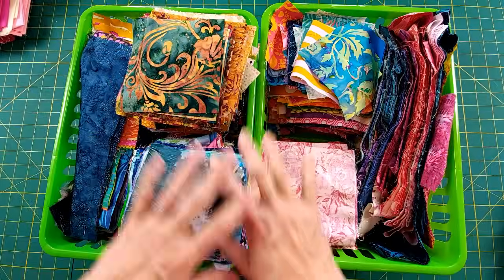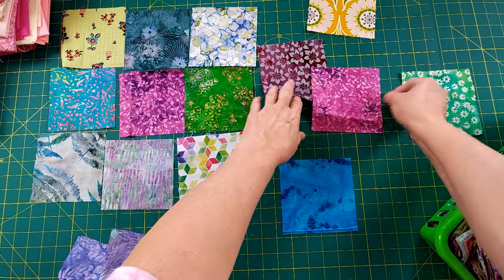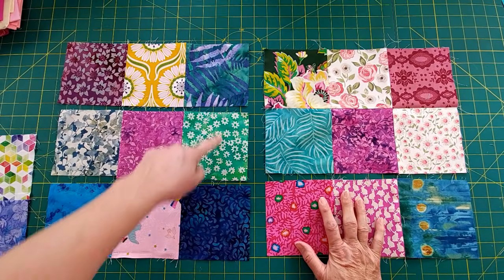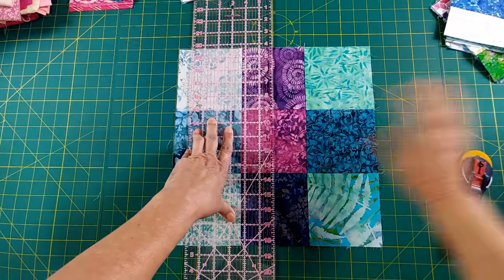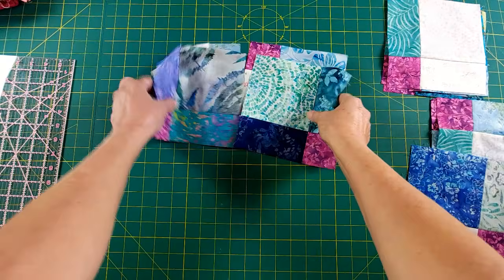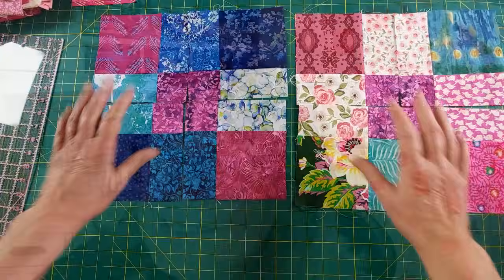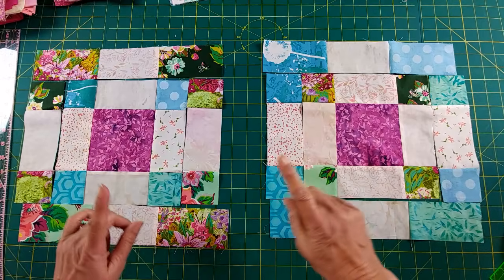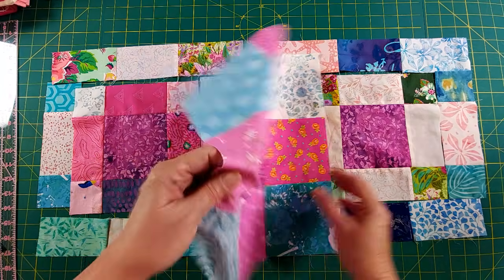5 Charm Square Quilts That Look Like You Spent Hours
Ready for some Scrappy Charms Squares? Here are the best disappearing 9-patch blocks that you will love!
Hey, Lea Louise here, facing a delightful dilemma: what to do with all those Charm Squares and fabric scraps? This video shows you how to create a beautiful scrappy quilt, perfect for using up all your lovely fabric scraps. This scrappy charm square quilt is one of my favorite easy scrap sewing projects, demonstrating a fantastic method for scrappy quilting.

Welcome to my 5 Creative Ways to Use Leftover Charm Squares with Disappearing 9-Patch blocks! If you're tired of wasting fabric and want to make the most out of every piece, then this video is for you.
In this week’s quilting tutorial, I’ll share 5 Must-Have Hacks for making the most out of your leftover charm squares with these Easy Disappearing 9-Patch blocks! You’ll be amazed at the endless possibilities these fabric scraps offer. Don't waste any more fabric, grab your charms and let's get started!
Get creative and try out these 5 amazing ideas for using up your leftover fabric scraps with Disappearing 9-Patch blocks. From mixing and matching those orphan squares to block layouts and combinations, you’ll love the results!
0:00 Intro
2:35 How to Cut Charm Squares
17:48 D9P Must-Have Charm Square Hack: #1
22:23 D9P Must-Have Charm Square Hack #2
30:29 D9P Must-Have Charm Square Hack #3
33:42 D9P Must-Have Charm Square Hack #4
39:12 D9P Must-Have Charm Square Hack #5

Recommended Quilting Supply List (aff links):
Fairfield Toasty Cotton Batting
Fusible Fleece
Rotary Cutter
Super Sized Connecting Grid Cutting Mat
36" Rotary Mat Ruler
Gingher Nippers
Gingher Scissors
Gingher Spring Loaded Scissors
Rag Quilt Snippers
Monofilament Quilting Thread

See how to cut Fat Quarters into Charm Squares! When you learn how to cut a fat quarter into precuts you’ll have a varied selection of precut fabrics ready when you need them. Depending on the size of your fat quarter stash, you may just find a treasure trove of fabric at your fingertips! The free printable Fat Quarter Cutting Chart includes 4 pages of cutting layouts and fabric guides to help you determine what is best for you.
See more Lea Louise Quilts:
Let your imagination inspire you to make more beautiful quilts!
Quilting by Lea Louise Quilts